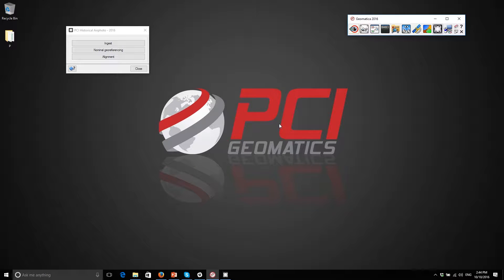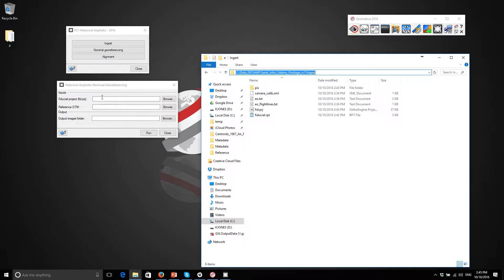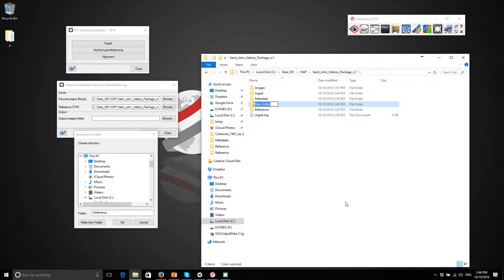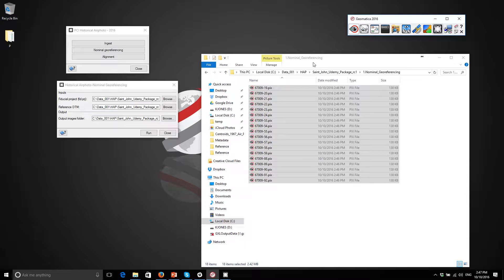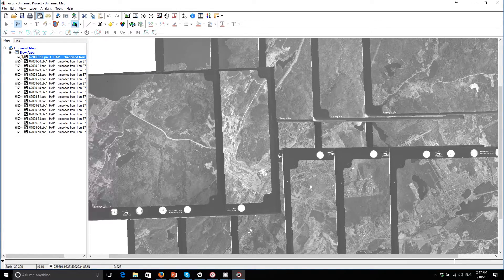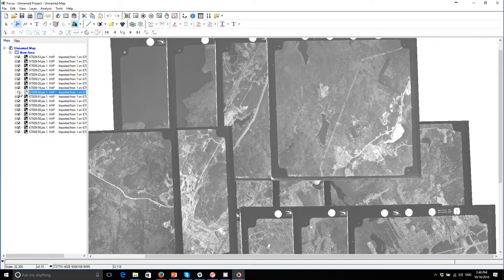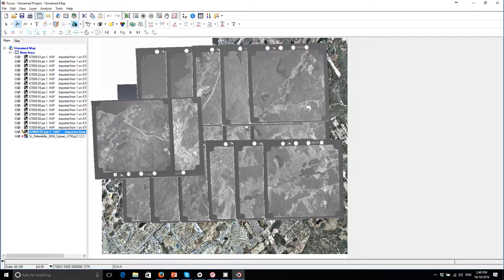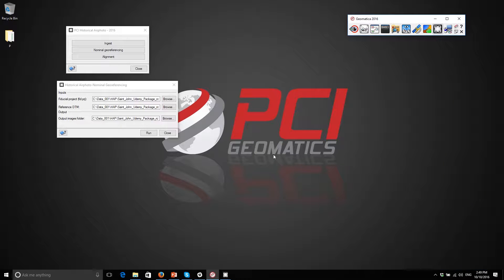4. Nominal Georeferencing - for Quality Assurance